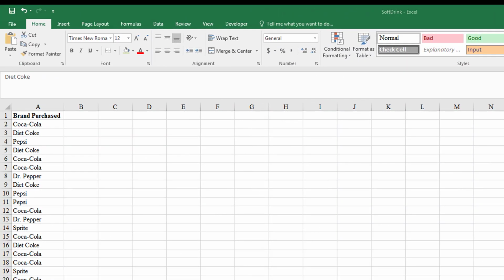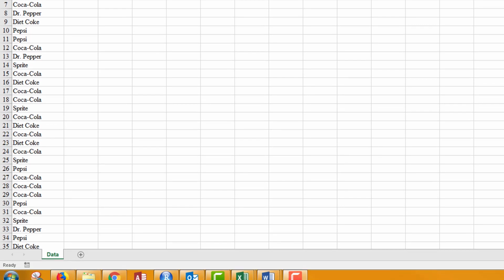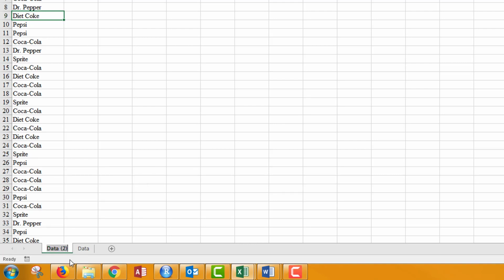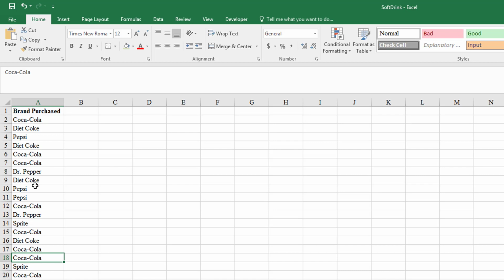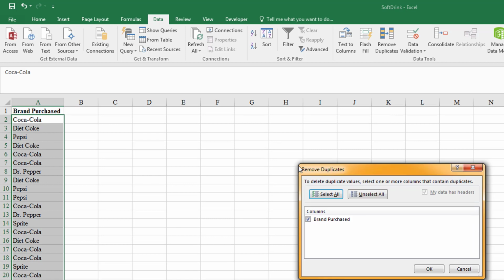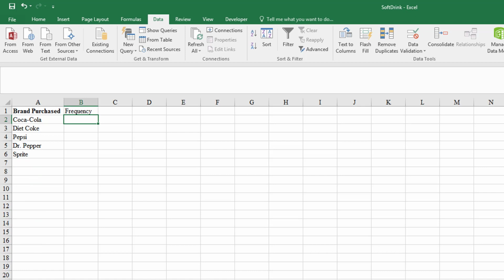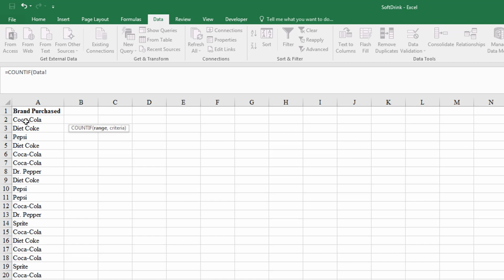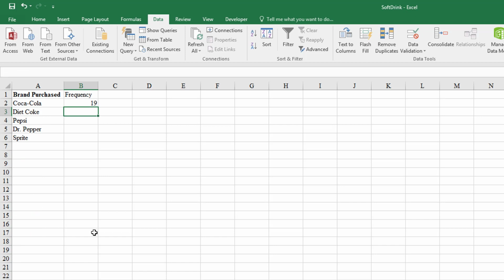Excel's countif function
How to use Countif to count categorical data.